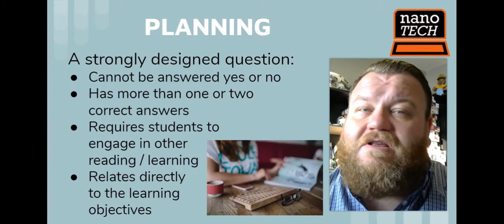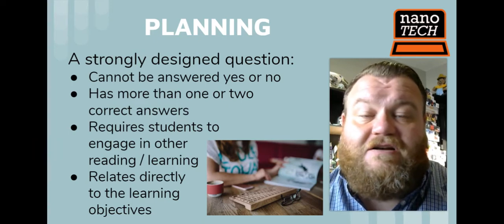nanoTECH - Using Online Discussions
How can you best use online discussions to effectively engage your students in their learning?

Originally published October 9, 2020 (Monti Tanner)